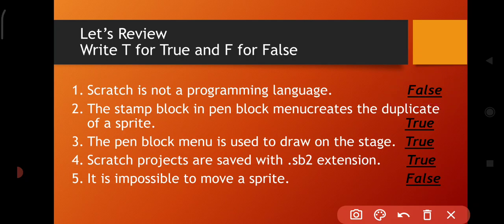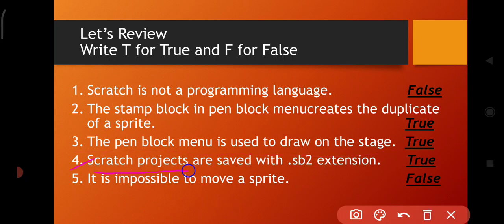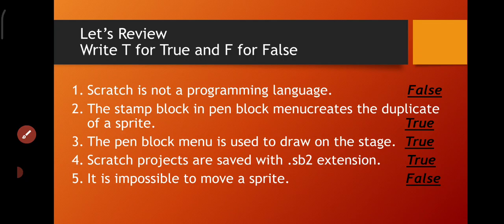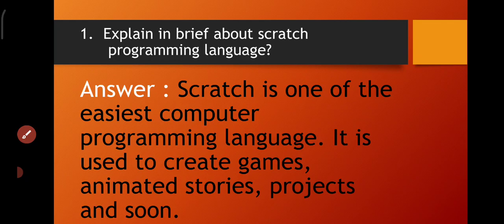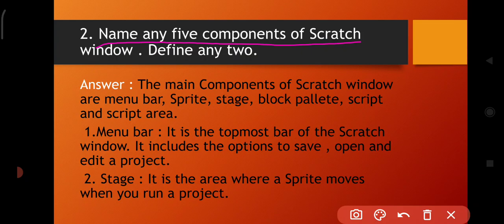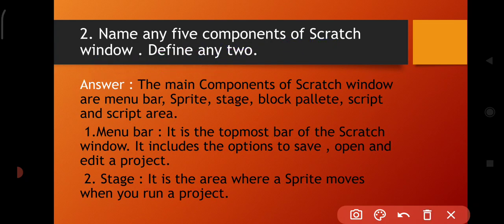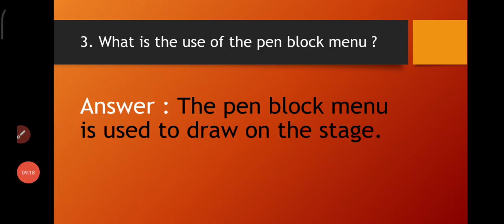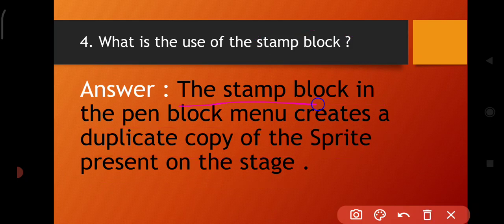class 3 ch-7 Book exercise Computer